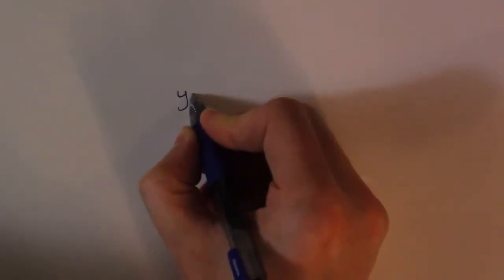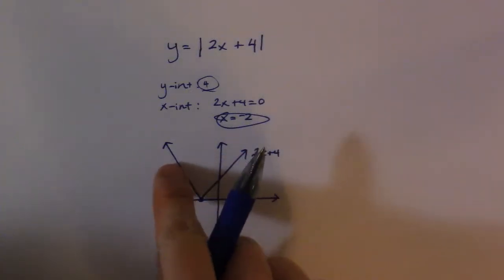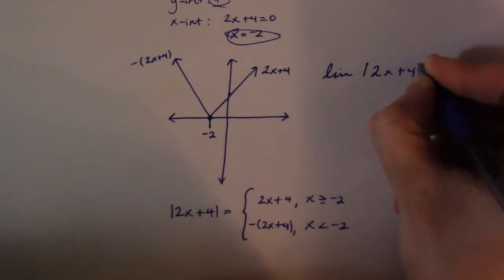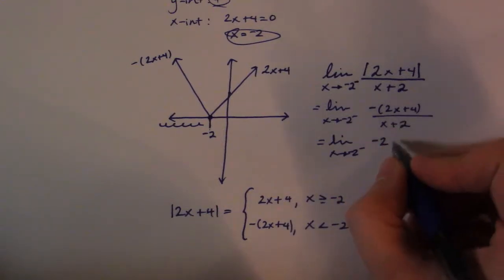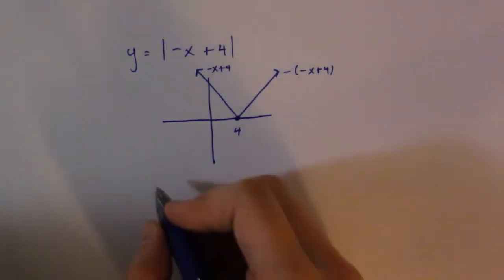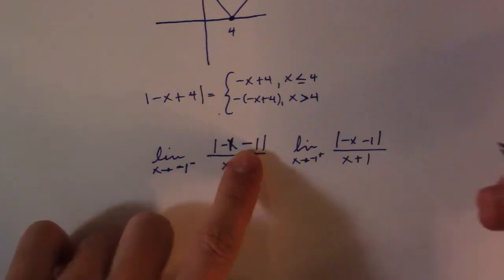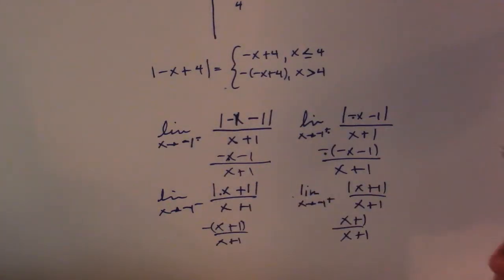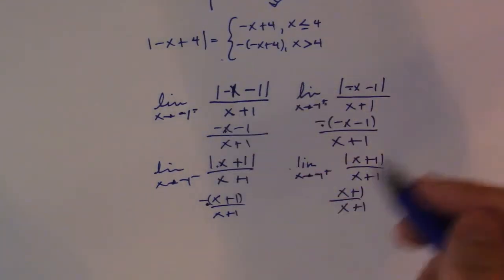Absolute Value and Limits Explaination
Another attempt by me to explain what do when you face an absolute value function in a limit example.